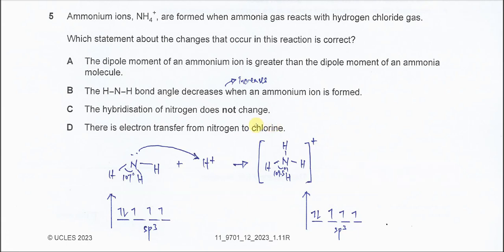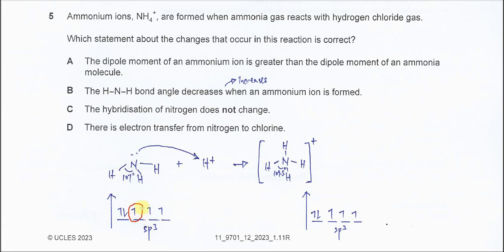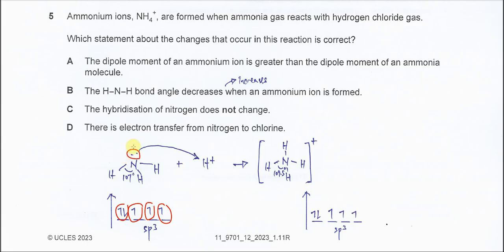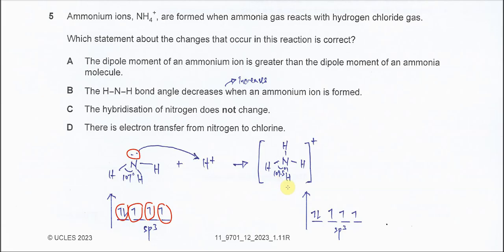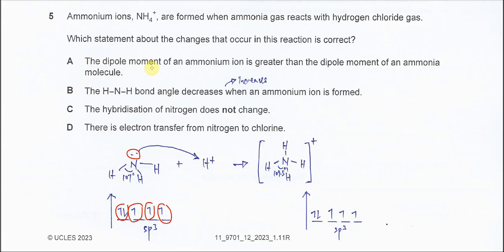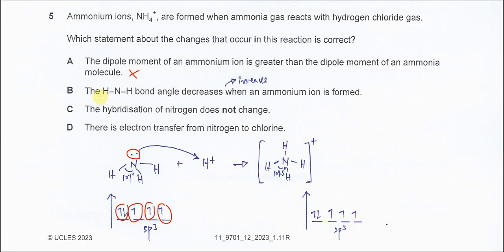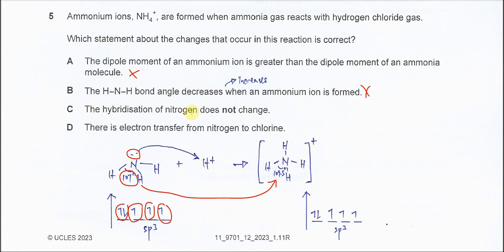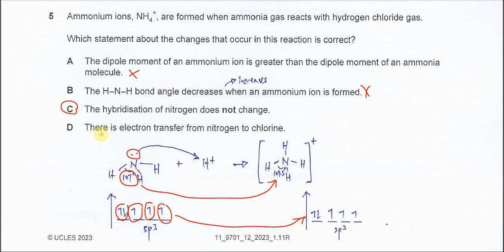9701/12/O/N/23/Q5 Cambridge International AS Level Chemistry October/November 2023 Paper 12 Q5